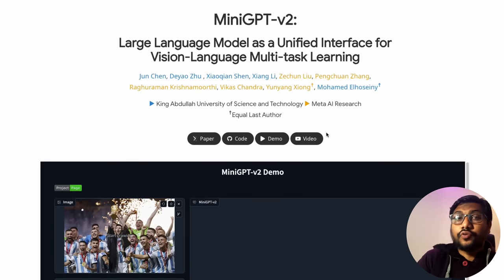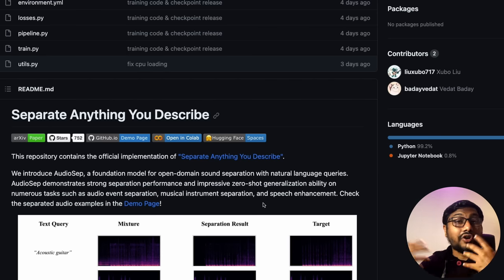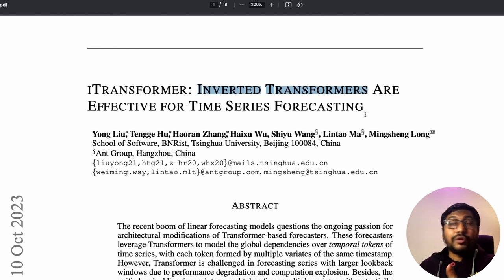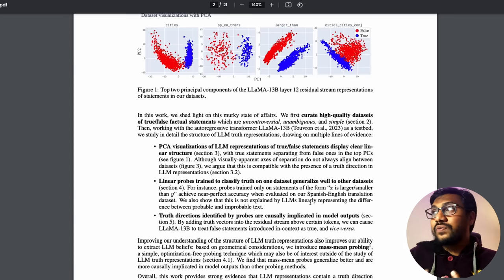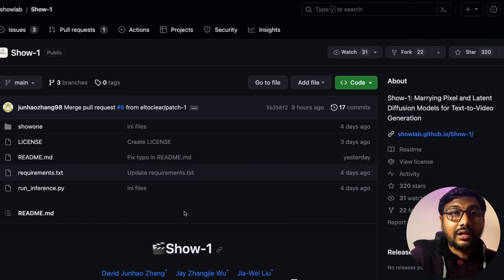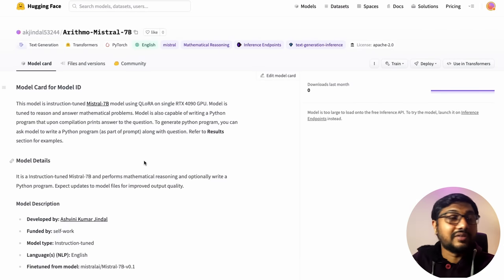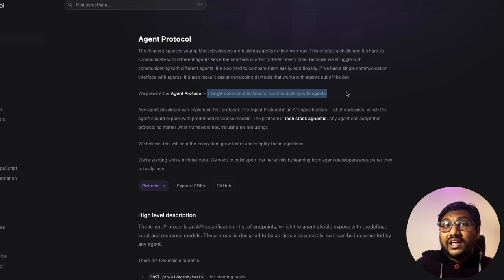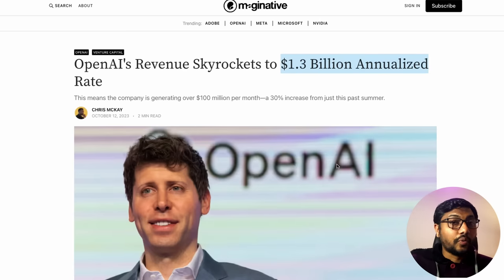🤖 22 AI News EXPLAINED!!!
🚀 Timestamp 🚀:
00:00 Intro
00:21 MiniGPT-v2
01:33 Lemur
02:28 Octopus
04:14 AudioSep
06:03  Agent LTC
10:03 iTransformers for TS
11:01 LLM SFT Abilities
12:56 DeepSparse - LLM on CPU
17:05 LLM Truth Linear Structure
19:42 Show-1 - Text to Video
20:32 Replit AI Coder Model
21:30 Zephyr MIT License
22:28 Samantha and Dolphin
23:40 Arithmo Mistral
24:48 Attention Sinks
26:42 Agent Protocol
27:23 Meta Stable Signature
29:23 Adobe Content Credentials
31:25 Vesuvius Challenge Prize winners
34:19 Sam Altman Humane
34:45 OpenAI Revenue Skyrockets
35:25 Github Copilot $100M ARR

🔗 Links 🔗

apers & LLM Tools

HOW ABILITIES IN LLMs ARE AFFECTED BY SUPERVISED FINE-TUNING DATA COMPOSITION
THE GEOMETRY OF TRUTH: EMERGENT LINEAR STRUCTURE IN LARGE LANGUAGE MODEL REPRESENTATIONS OF TRUE/FALSE DATASETS

AI Watermarking

General News

First word discovered in unopened Herculaneum scroll by 21yo computer science student
OpenAI's Revenue Skyrockets to $1.3 Billion Annualized Rate (30% increase from last summer)